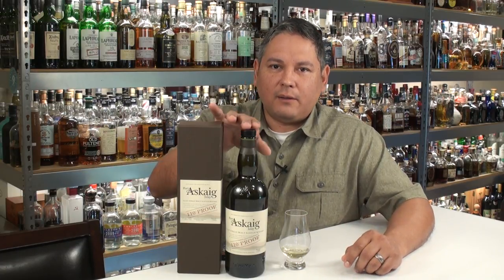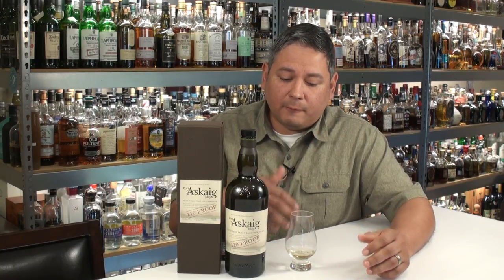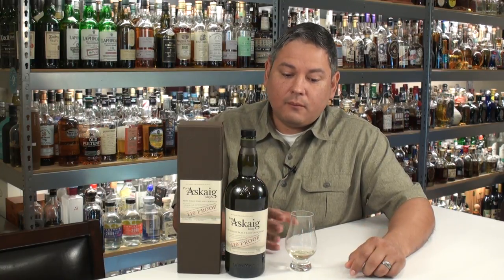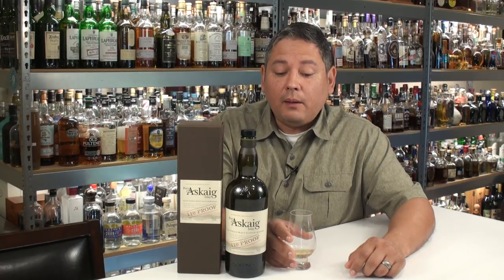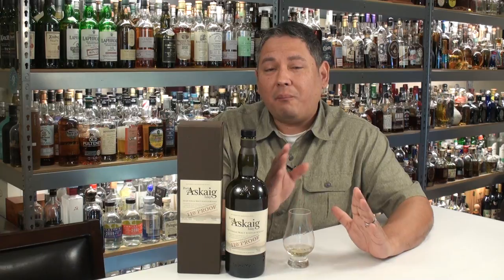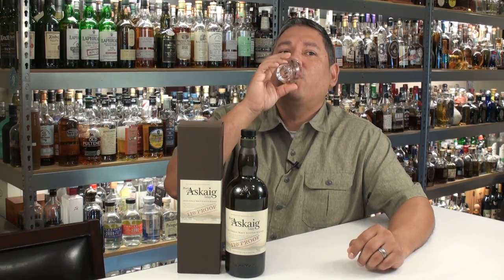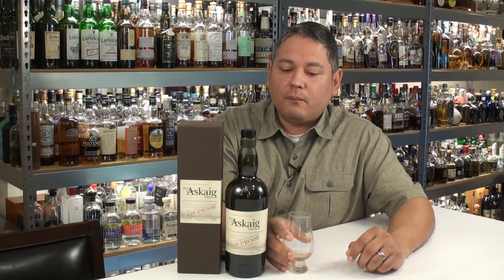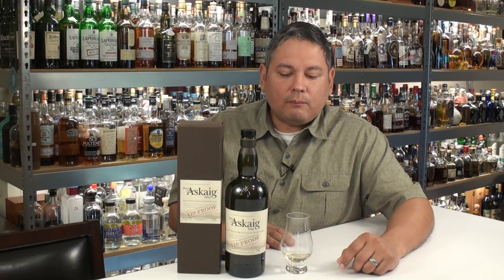Port Askaig 110 Proof Single Malt Scotch Review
Here I review the new (as of Sept. 2017) Port Askaig 110 Proof Single Malt Scotch Whisky.  It is the first bottling of Port Askaig to hit US shelves, and it’s a great one.  It retails at $60 and is made up entirely of young Caol Ila (I’m guessing 6-8 years old).

If you enjoy my reviews and want even more, join me at my LiquorHound Patreon channel (link in the barrel picture on my homepage There you'll get an extra 30-40 videos per year, in addition to the 10-12 that I've always done here.

As of 10-2017, my current bottle count stands at over 2,400 bottles.  I am a Certified Specialist of Spirits and have also been certified by the Tequila Regulatory Council (CRT).  I've been actively collecting for the last two decades and what started as a small basic home bar has transformed (with the help and understanding of my wonderful wife) into what I think is a pretty nice collection.
Cheers!